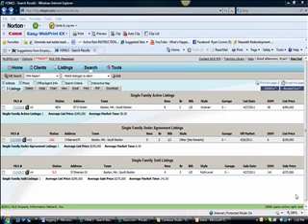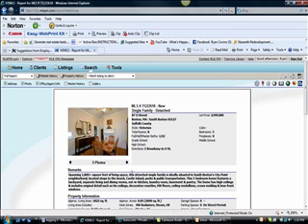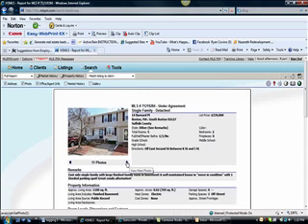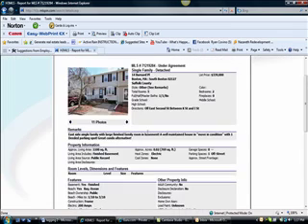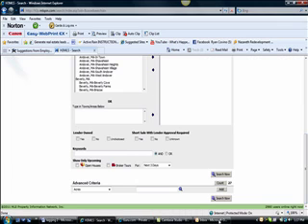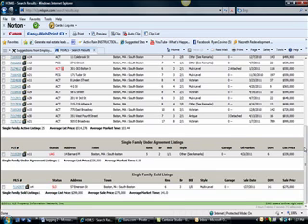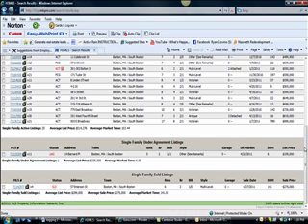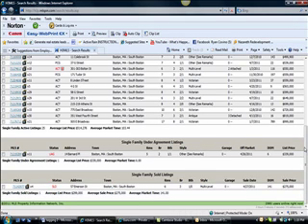Do you want to know what the real estate market was last week (4/28) in South Boston, MA?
Come see what happened in South Boston the week ending 4/28?  Any single family's?  How many went under agreement?  What's the average price of a home in South Boston, MA?